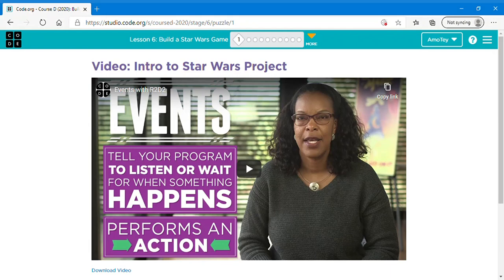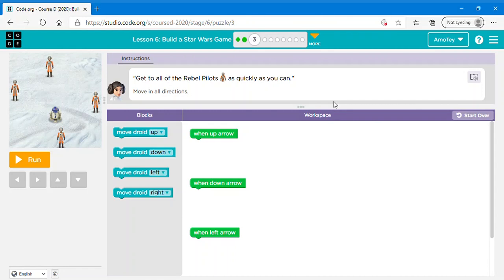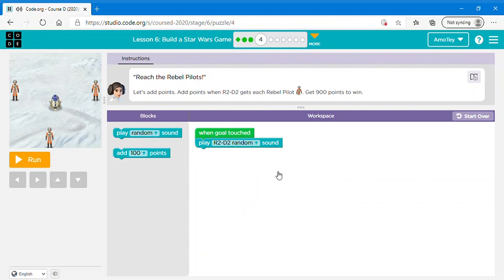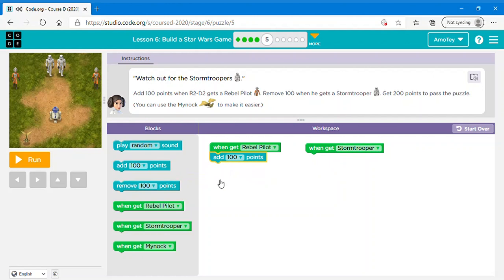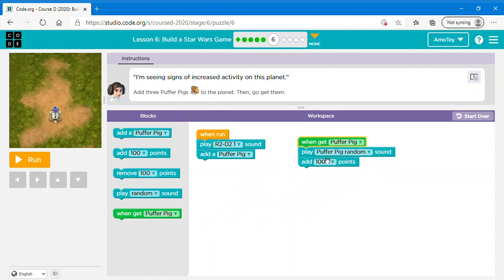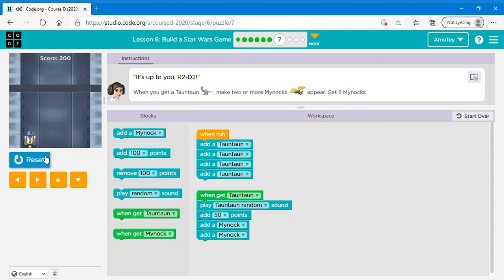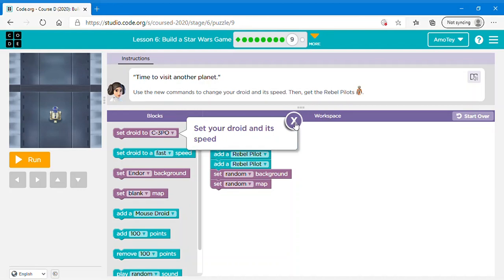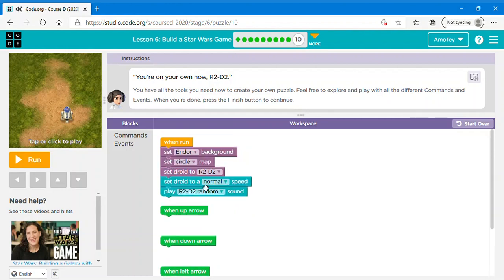Code.org - Course D Lesson 6 - Build a Star Wars Game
This video is about block coding (Build a Star Wars Game).